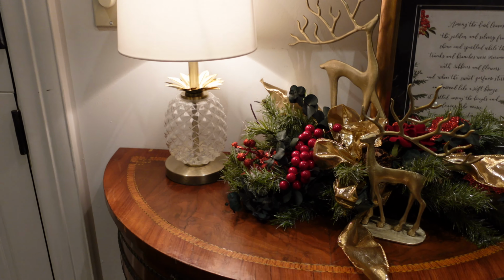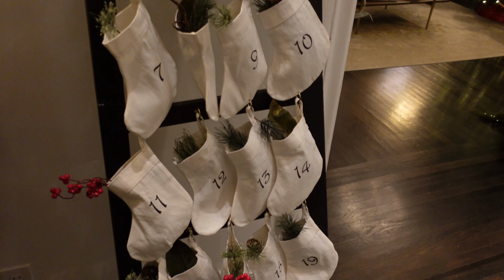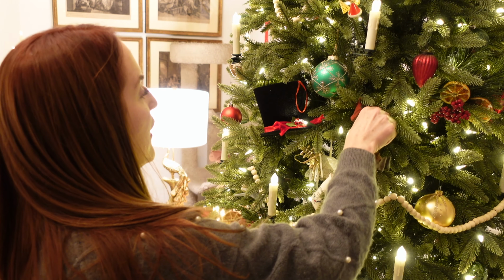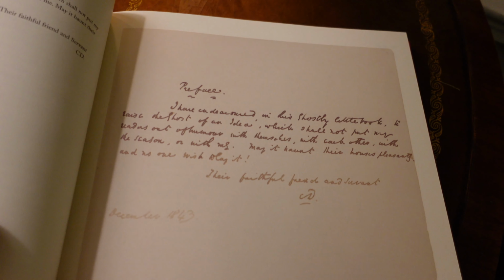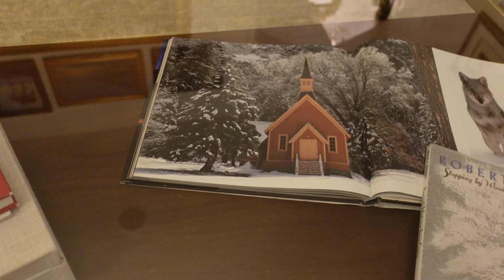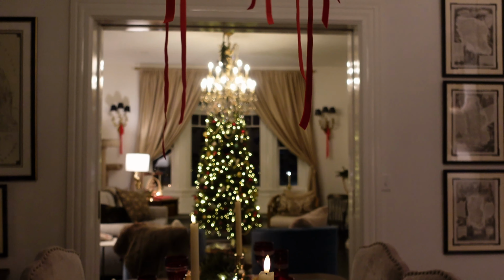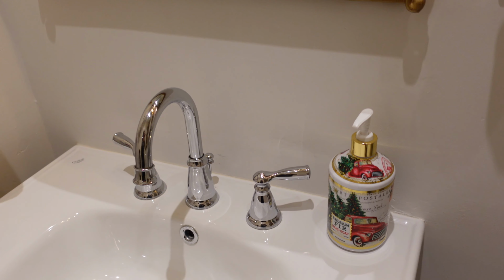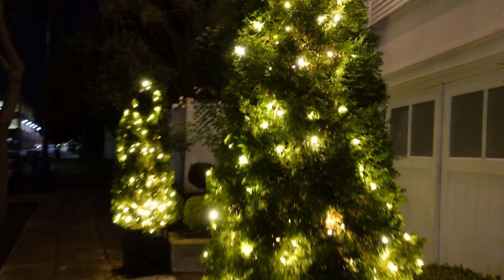Enchanting Home Tour: Discover My Christmas Victorian Wonderland 2024!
Join me on a festive journey as I welcome you into our Victorian home for Christmas, decked out in all its holiday glory! Get ready to be mesmerized by the twinkling lights, lush greenery, and vintage charm that fills every nook and cranny of this magical abode. From the sparkling Christmas tree to the cozy fireplace, I'll take you on a room-by-room tour of my winter wonderland, sharing my favorite holiday decor ideas and traditions along the way. Even if you've seen the other Christmas videos from this season, I've added some unseen footage! So grab a cup of hot cocoa, settle in, and let's celebrate the season together!

I am truly grateful you're here and that you're spending some of your precious time with me.
💕 Nichole

🎉Exciting news! I am accepting private design clients! I offer personalized design solutions to take the stress out of the process, allowing you to enjoy the transformation without the hassle. From full-scale design projects to seasonal décor to smaller areas, I can help. And it can be virtual!
I’m passionate about curating spaces that reflect your unique style and needs. Everyone deserves a home that can restore at the end of the day and fortify for what's what to come. I'd be honored to be part of that journey.

Please note that I am not a professional and have no authority (except as a surgeon!). Here is a sampling of the things I am not: a parent, baker, cook, literary critic, painter, philosopher, therapist, wine critic, animal trainer. Seriously, the list is endless. While I am a physician, I am not your physician so please consult with your primary care provider or therapist if you're going to make any changes for your health. Be your own advocate! All activities seen on my channel must be completed at your own risk and responsibility.